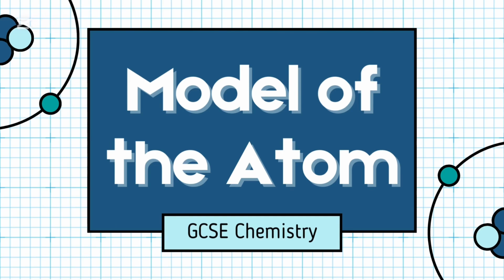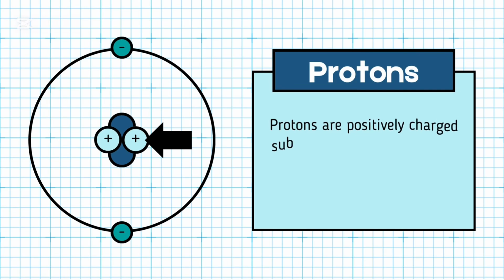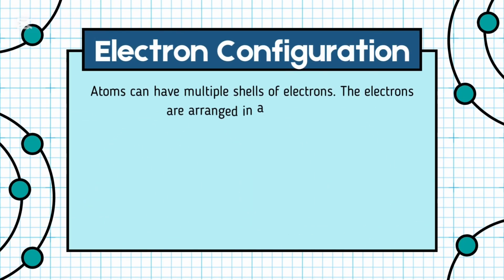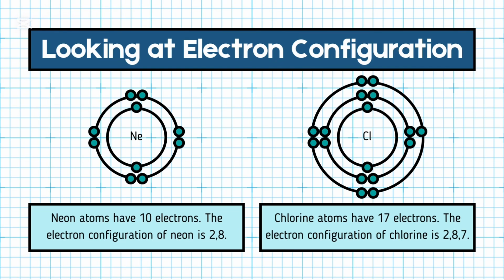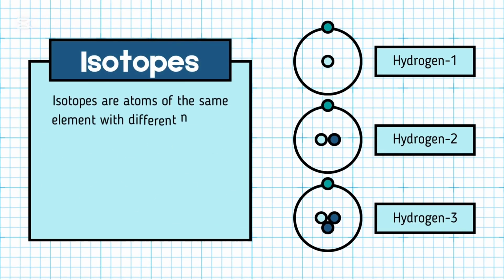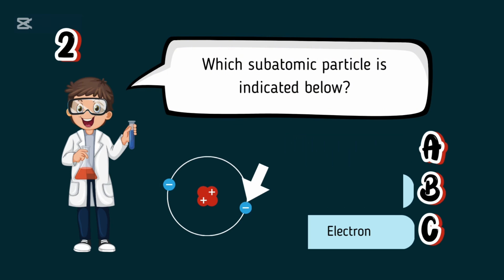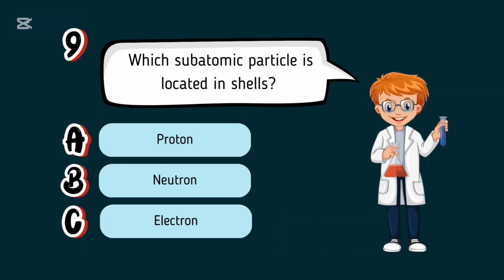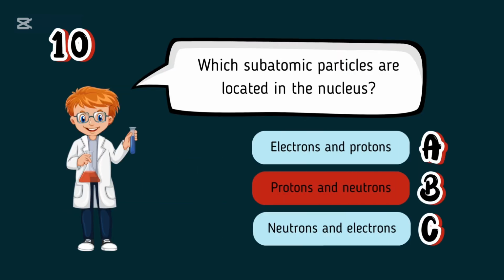Atom structure تركيب الذرة (grade 4)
Omar’s presentation
Egyptian school muscat Oman ♥️🐣